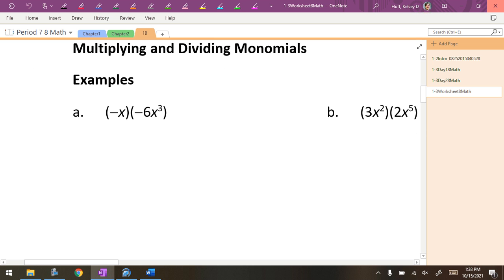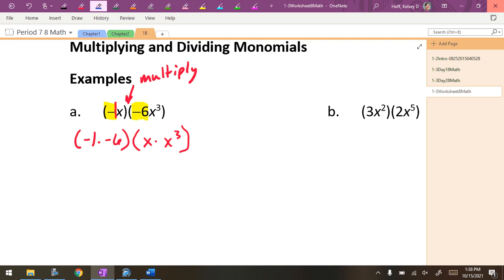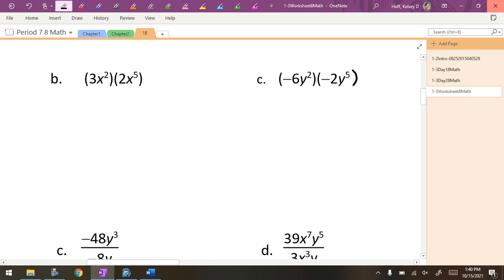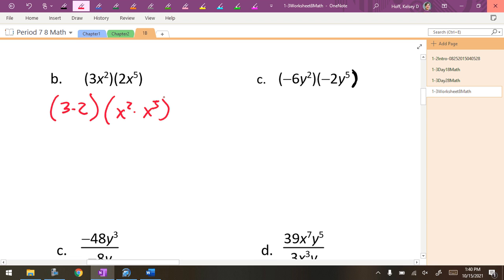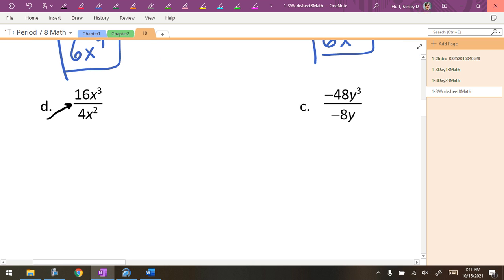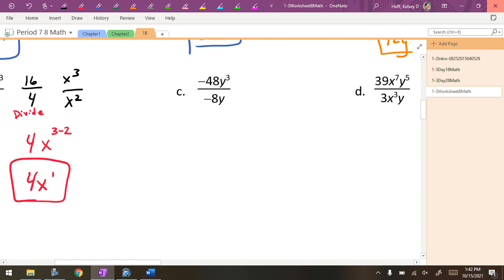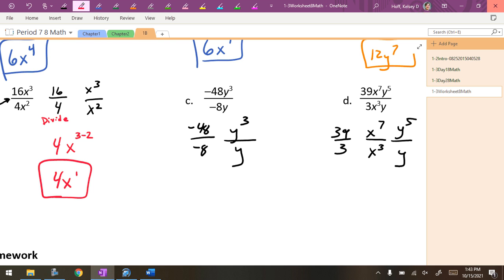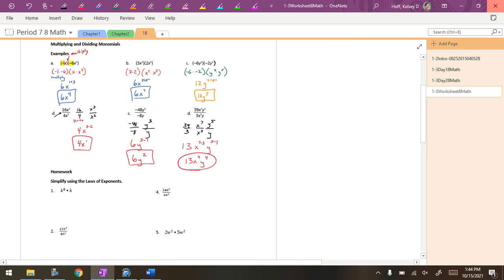1-3 Day 3 Worksheet 8math